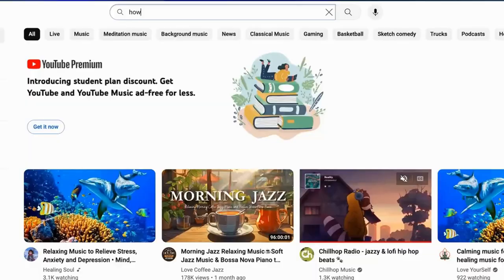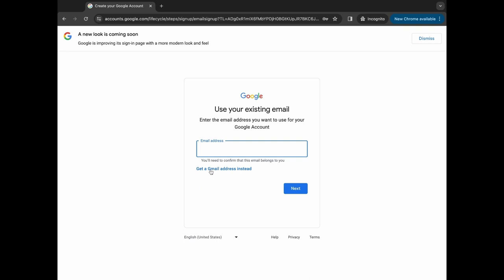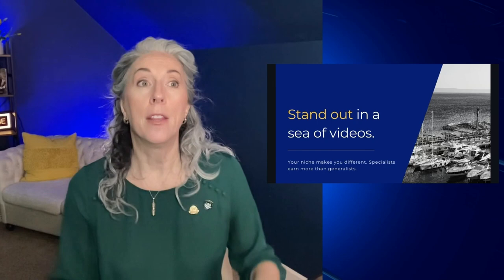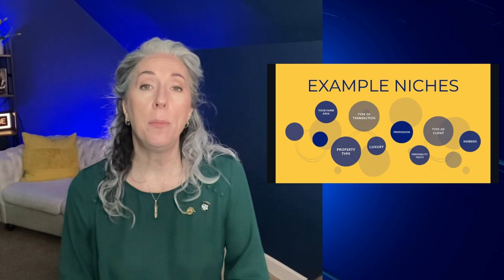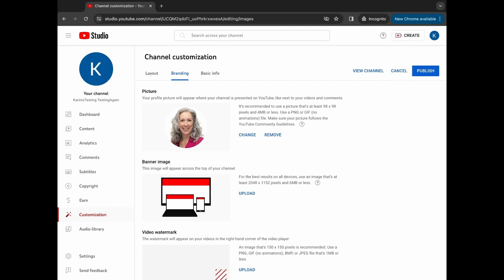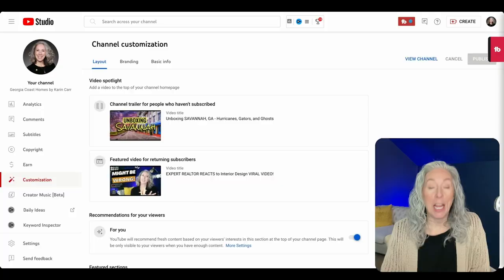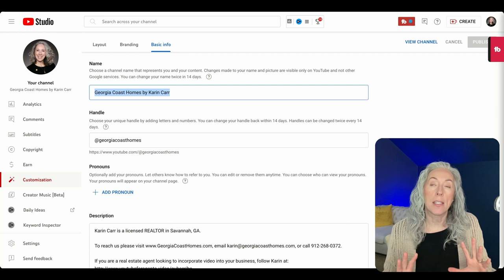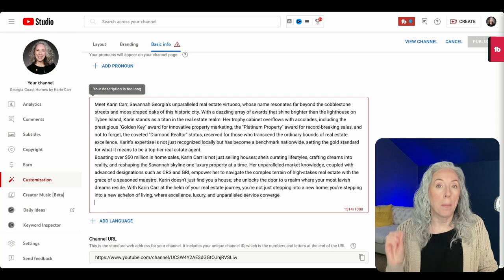How to Create A YouTube Channel in 10 Minutes a Day- BEGINNER'S guide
In this video, we will show you everything you need to know to create a YouTube Channel from scratch in only 10 minutes a day.

After you've made it, watch this next to find out how to make it actually work for you

I love using Veed for all my video projects. If you are looking for editing software that works at any editing stage with any type of operating system you need Veed! Check out their app here:

Karin Carr is a certified coach and author of two books on video marketing. She teaches other agents how to find clients without spending $1 on ads. Video, blogging, and SEO can help you reach the right prospects for free 24/7.

Karin Carr, CEO
Karin Carr Coaching

0:00 What we are doing today
1:09 Day 1 Setting up your YouTube Channel
3:03 Day 2 Market Research
6:18 Homework for Day 2
7:04 Day 3 Setting up the Visual Aspects of your channel
8:07 Karin's Free template walk-through
8:46 Uploading the channel banner
9:12 Profile Photo
10:10 Day 4 Optimizing your channel for search
10:18 Keywords
11:40 Day 5 About Me
14:00 Day 6 Channel Trailer
14:20 Thank you Veed
15:35 Back to the channel trailer
16:16 Day 7 Your first four videos